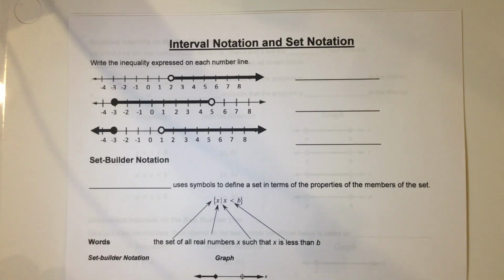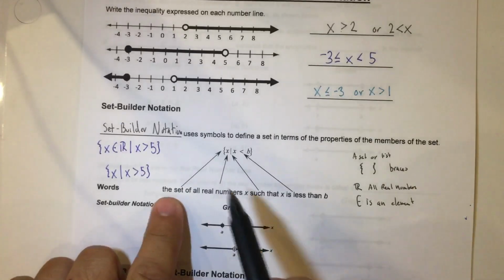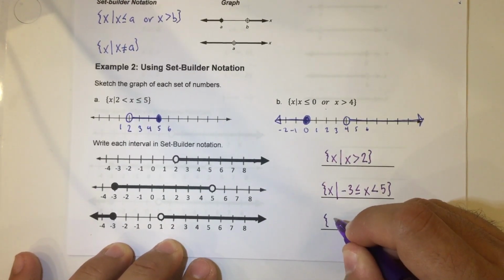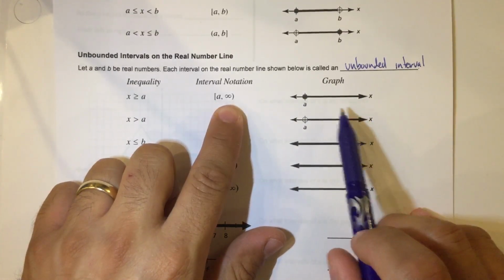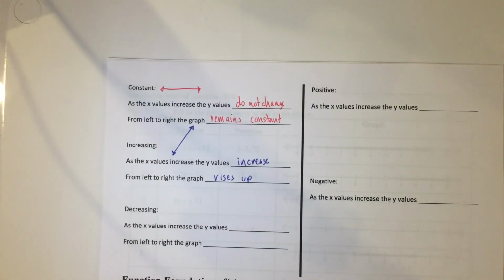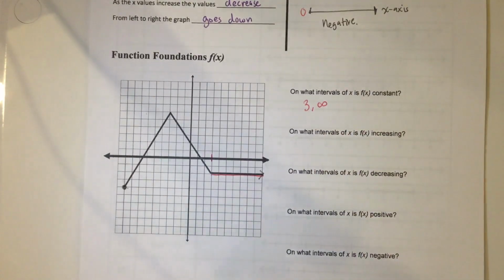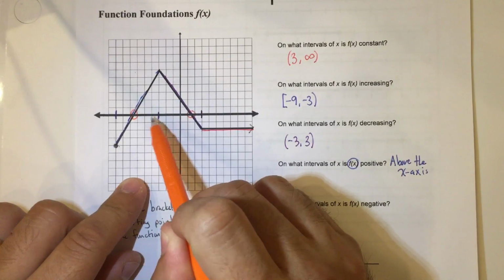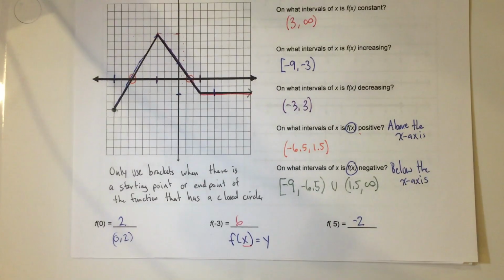Interval and Set Builder Notation